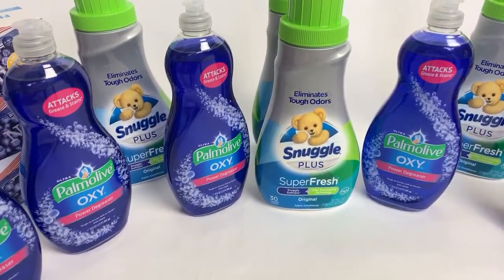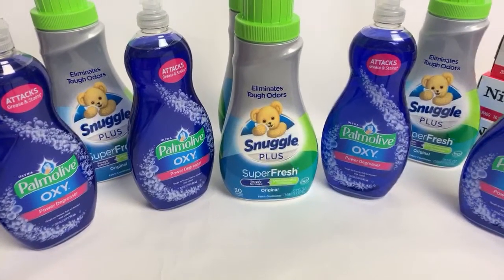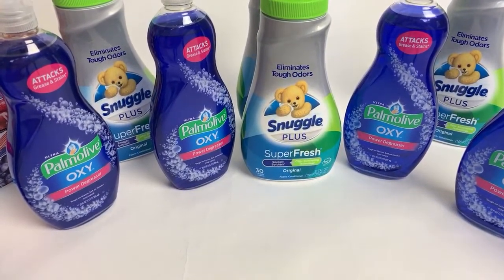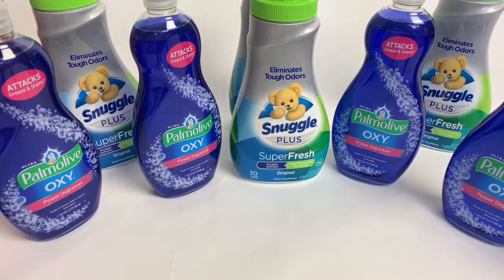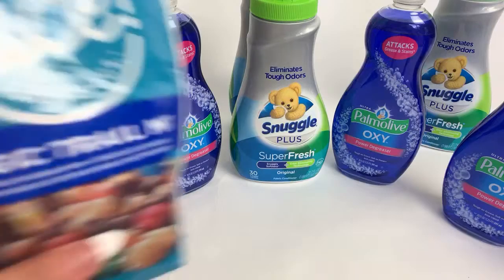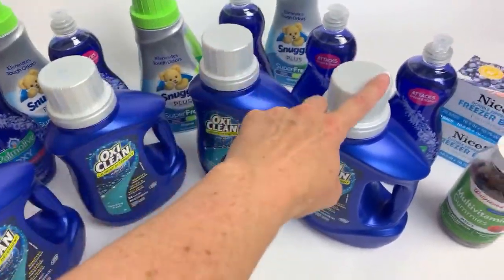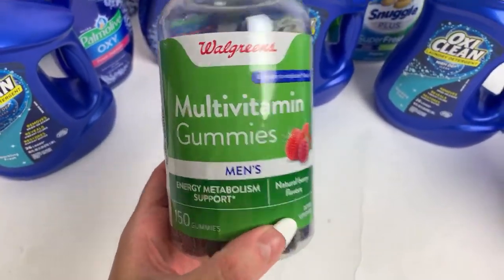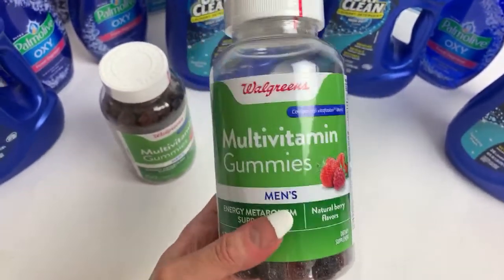WALGREENS HAUL!!!! 90% CLEARANCE, SUMMER SALE + A FEW OF MY FAVES!!!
Check out my Walgreens haul, a 90% deal, some summer sale items and a few of my cleaning faves!